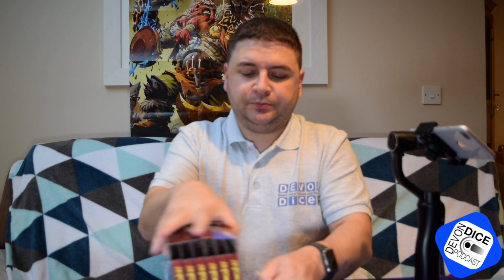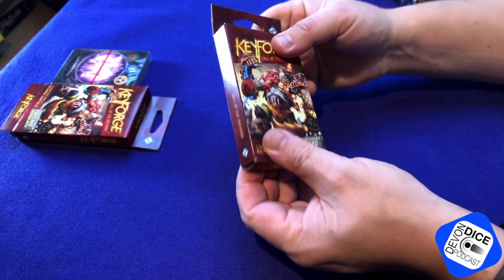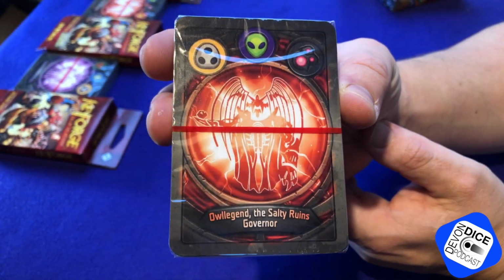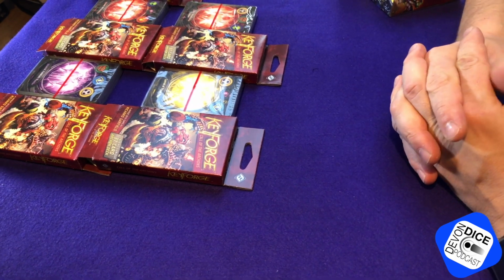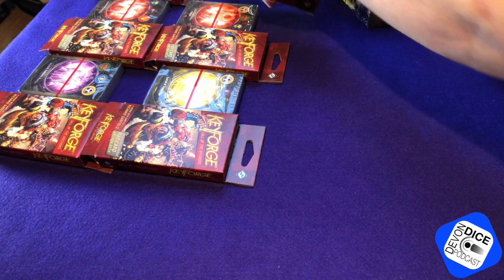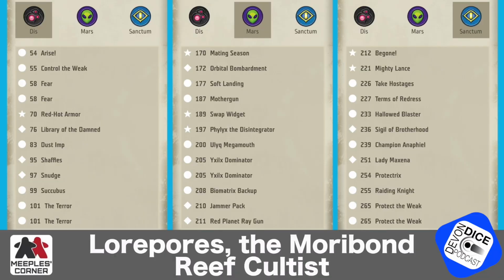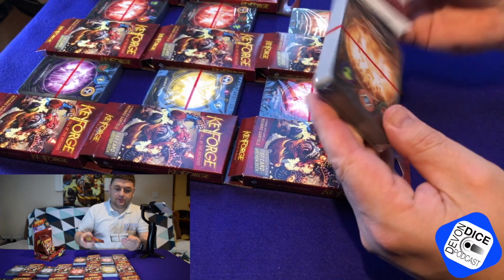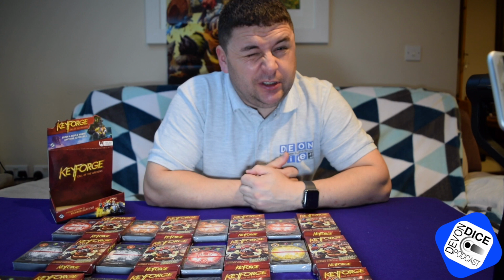Unboxing Keyforge Booster (12 packs) By Joel Wright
Joel is after some funny named decks, so he bought a box of 12 decks and opens all on film. Interested what he got? Watch the video to find out.

We are passionate about Board games and card games and love to play the new and the old (mainly the new) and then talk about them.